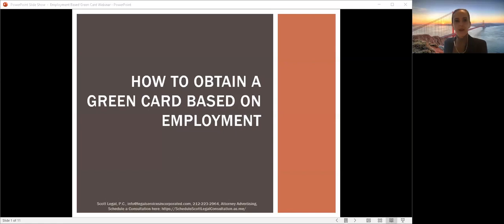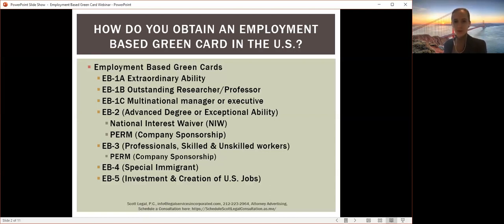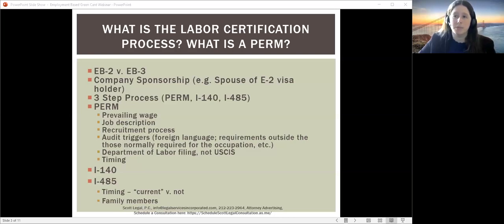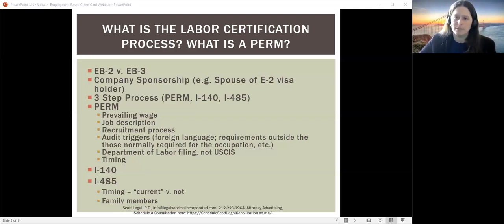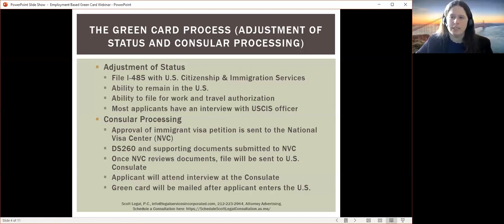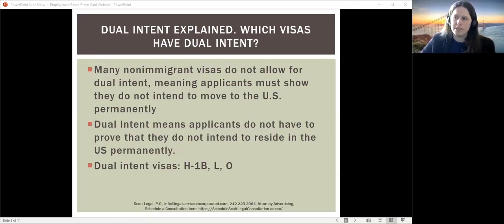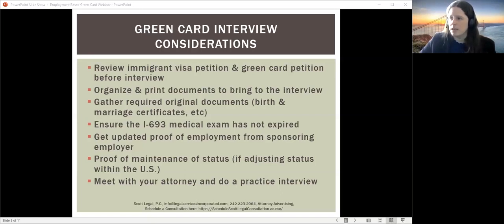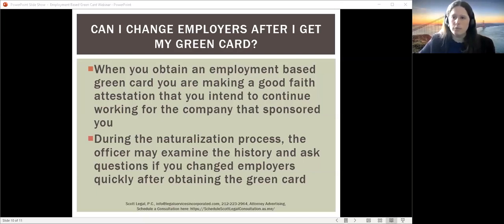Webinar: Employment-Based Green Card Options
The employment based green card categories covered are: EB-1 Extraordinary Ability; EB-2 National Interest Waiver; EB-2/EB-3 (PERM) and EB-5.

Specific topics covered include:
- What is the labor certification process?
- What is a PERM?
- The green card process (adjustment of status and consular processing)
- Who can pay for green card fees? Dual intent explained;
- Which visas have dual intent?
- Considerations when moving from a visa to a green card; Green card interview considerations.
- What is porting?
- Can I change employers during the process?
- Can I change employers after I get my green card?

Speaker: Kelly R. LeGrand Weiner · Michaela Vrazdova